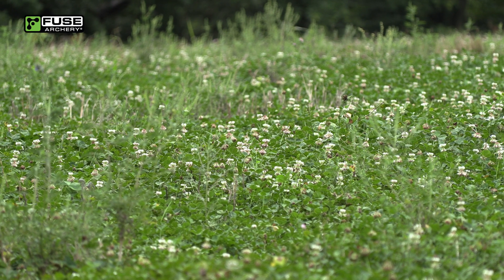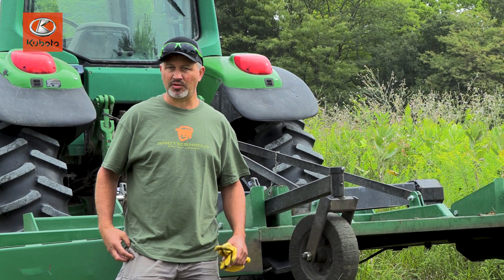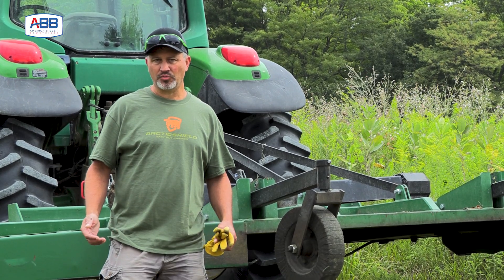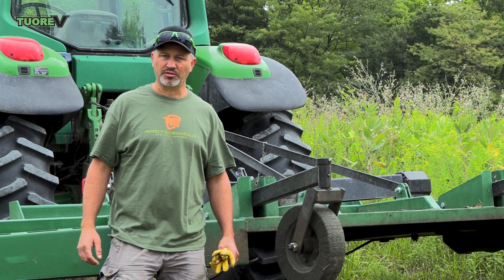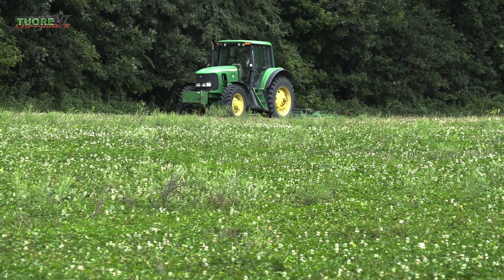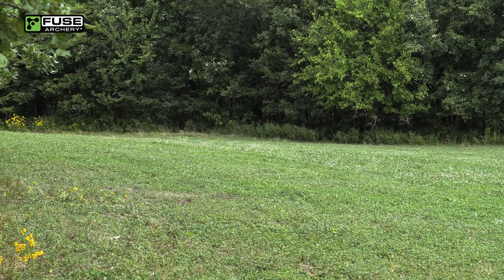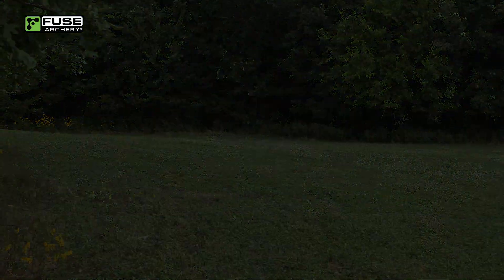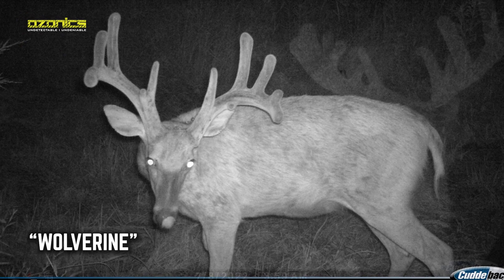Wolverine Returns, Clover Maintenance | Owen’s Blog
Owen heads to one of his farms to do some maintenance on a few of his clover plots. He tells us some strategies to get the most out of your clover plots throughout the season and also gives us an update on "Wolverine", one of his main targets for the 2022 season.

Save almost $2000 on the Tuore-V using our code "MWPRO"